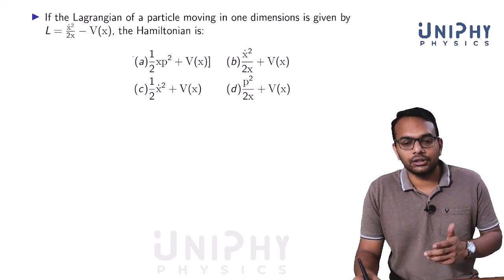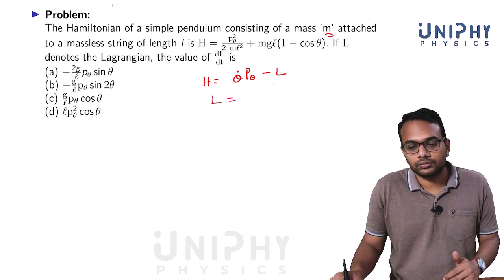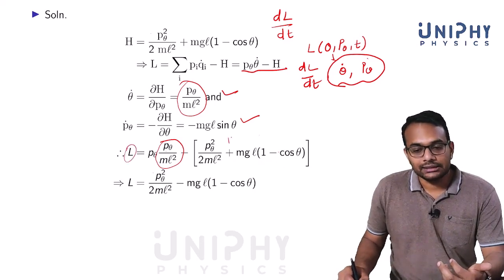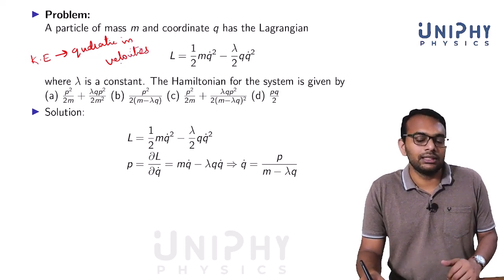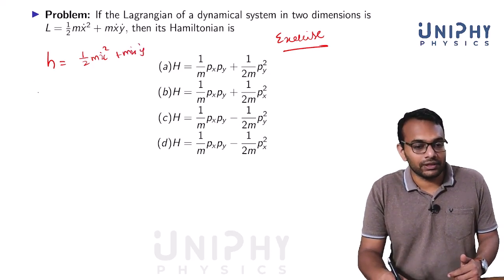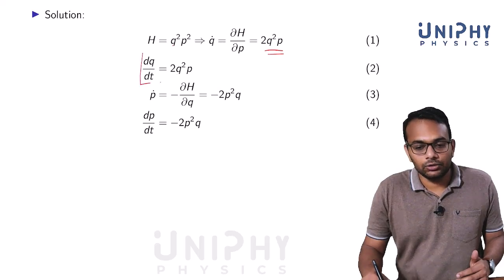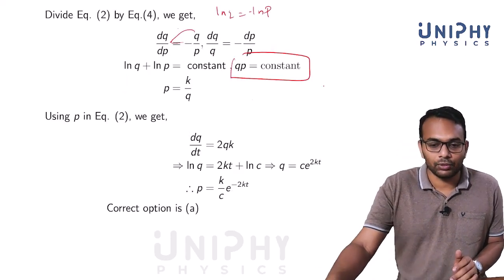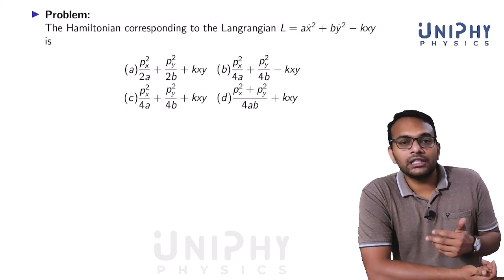CM 12. Hamiltonian Dynamics - Problems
Discussion of problems from Hamiltonian Dynamics